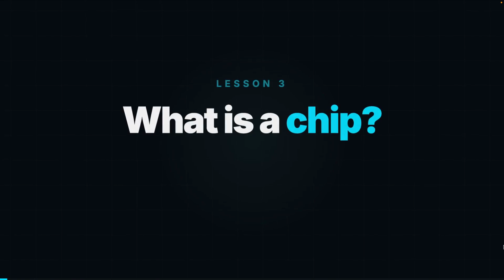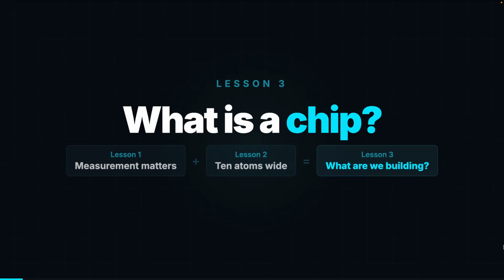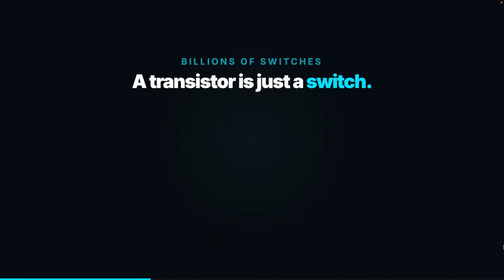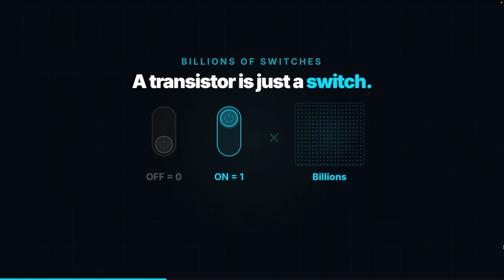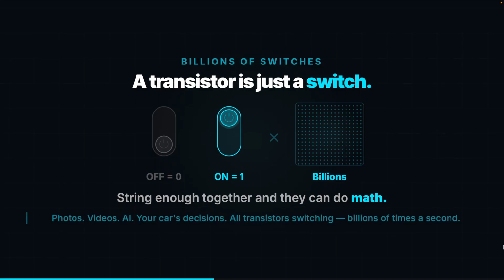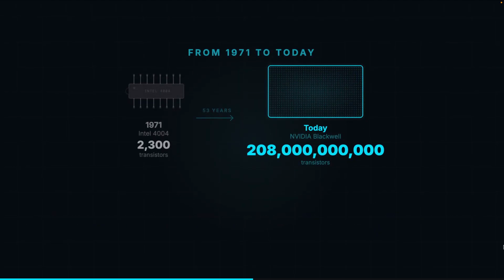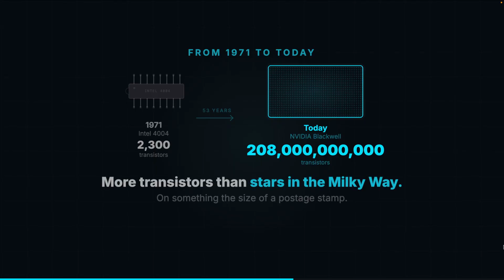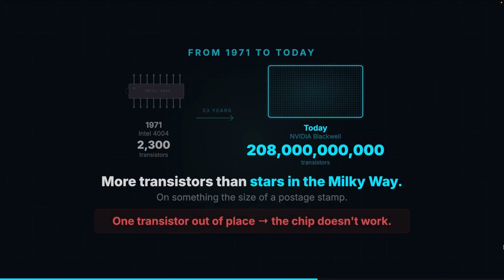What Is a Chip? — Lesson 3 | FabFloorHub Course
What exactly is a chip? In this lesson, we crack one open. Inside that black rectangle with metal legs is a tiny sliver of silicon — smaller than your fingernail — packed with billions of transistors. Each one is just a switch: off or on, zero or one. String enough together and they can do math, run AI, and make split-second decisions.
From the Intel 4004's 2,300 transistors in 1971 to NVIDIA Blackwell's 208 billion today — more than stars in the Milky Way — on something the size of a postage stamp. And chips aren't just in your phone. Cars, pacemakers, thermostats, satellites. When chip factories slowed during COVID, car factories stopped.
Next up — Lesson 4: How a chip is made.
🔬 FabFloorHub Course
Lesson 1: Measurement Matters
Lesson 2: Ten Atoms Wide
→ Lesson 3: What Is a Chip? (you are here)
Lesson 4: How a Chip Is Made (coming soon)